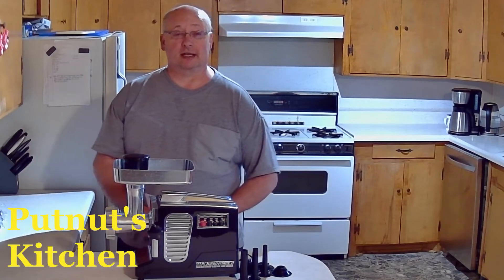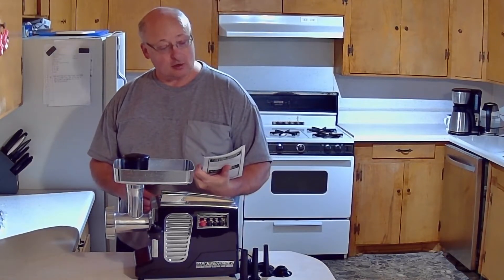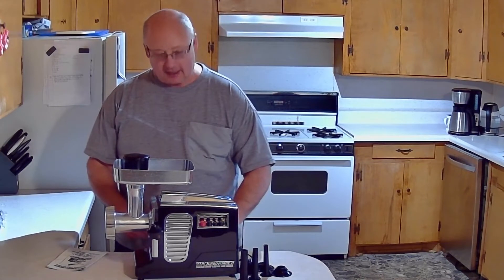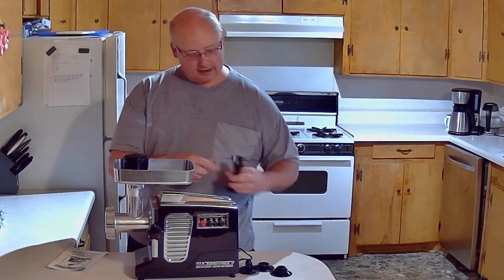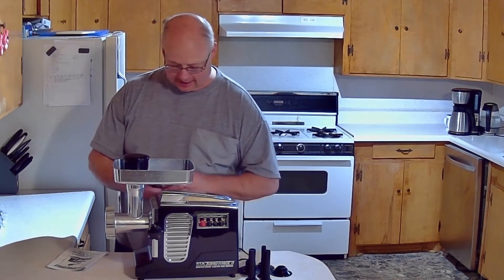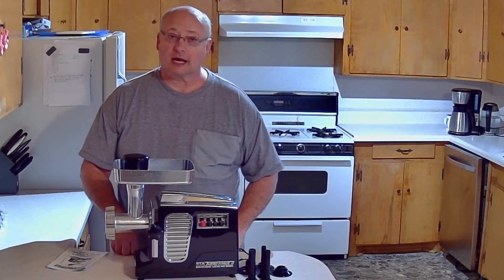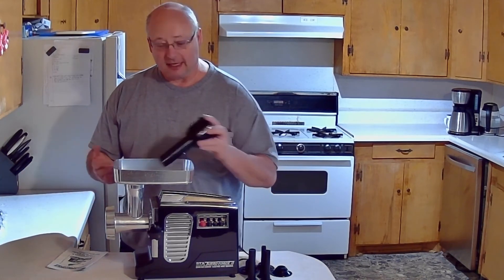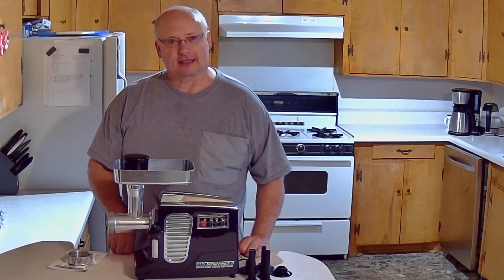Meat Grinder Review. Best Value Meat Grinder For Keto Cooking Sausage Brats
I found this STX Turboforce II"Platinum" meat grinder on Amazon after several hours of comparisons after deciding what I wanted and needed. I love bratwurst and sausage but many have sugar added as well as fillers which add 2, 3 or even more carbs per  serving. Now I can make my own and eat what I want.
Since it was such a great grinder and a great deal, I decided to share with you how good it is and why I like it so much

Link to Grinder